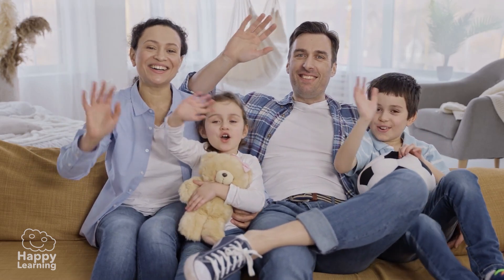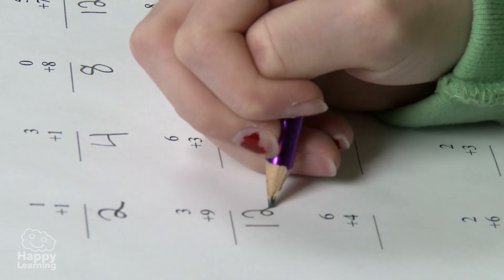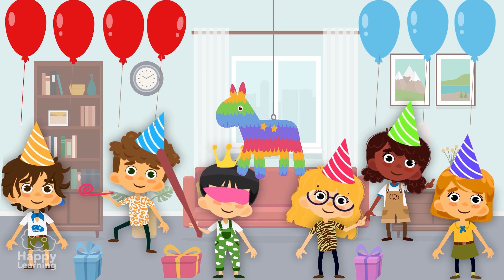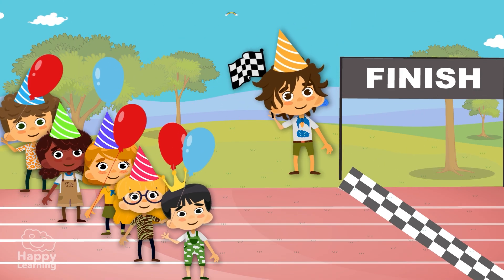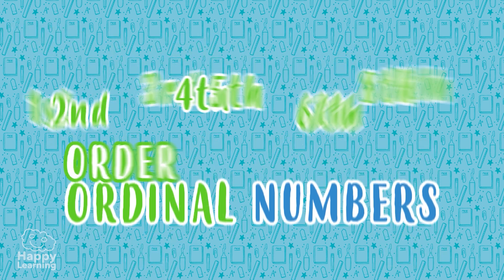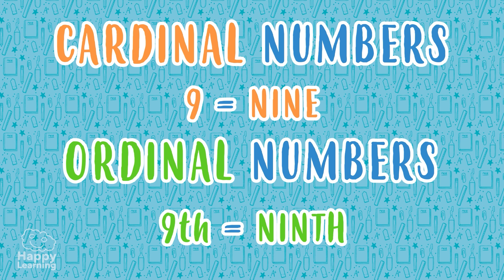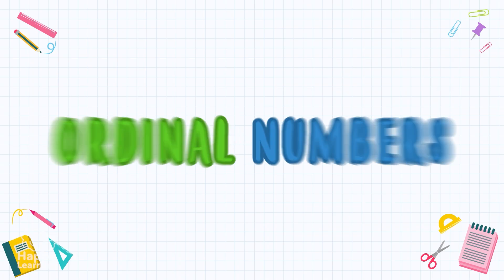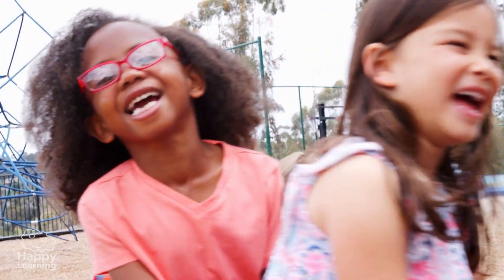Cardinal and Ordinal Numbers Made Easy 🎯Videos for Children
Do you know what cardinal and ordinal numbers are? Discover it in this fun educational video! Learn how we use cardinal numbers for counting and performing basic math operations like addition, subtraction, multiplication, and division. You'll also explore ordinal numbers, perfect for ordering and assigning positions within a group. See practical examples like balloon races, counting at a party, and much more. 🌟 Ideal for learning while playing and understanding the magic of numbers.